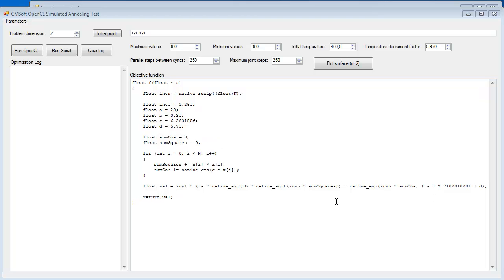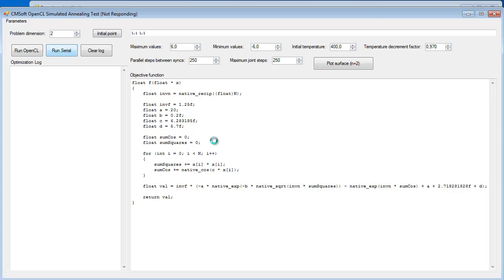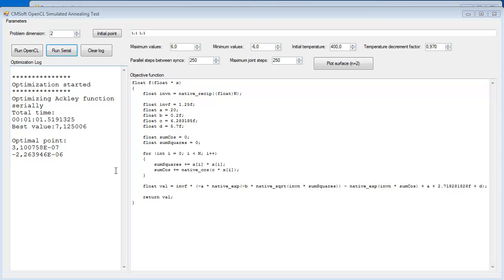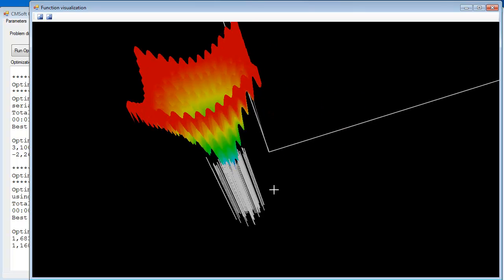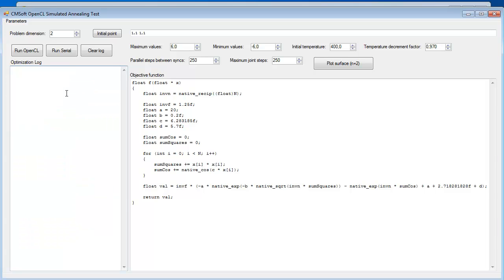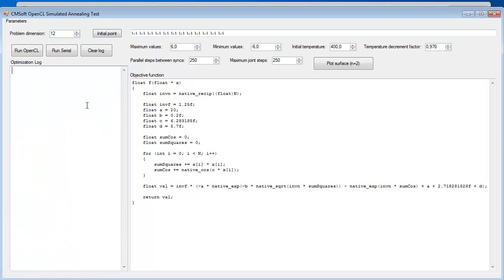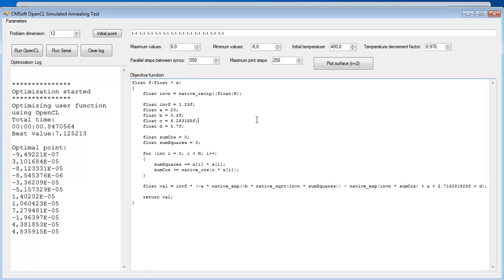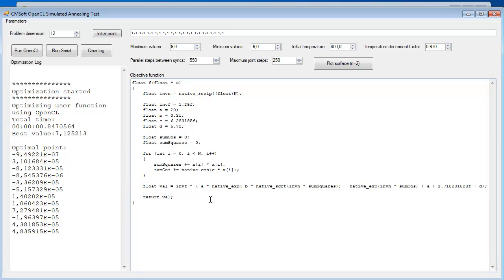OpenCL Simulated Annealing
This is a demonstration of parallelization of the simulated annealing heuristic commonly used to minimize functions with multiple local minima.

We use OpenCL algorithm to parallelize the simulated annealing using the GPU for small to moderate sized problems.

and use our forum.